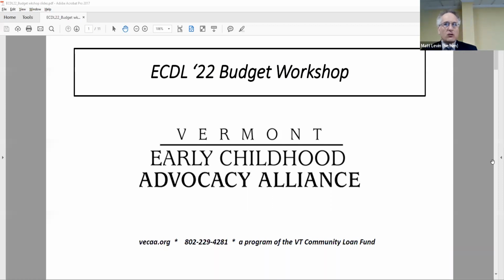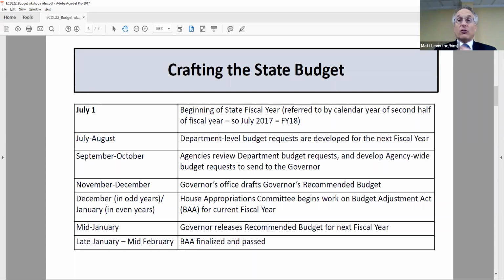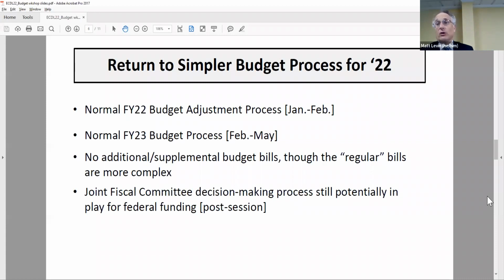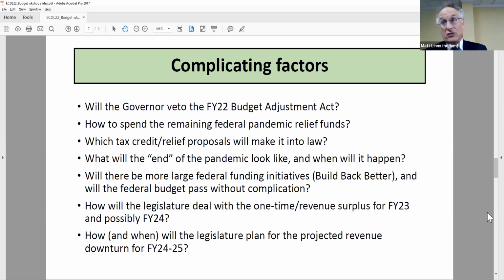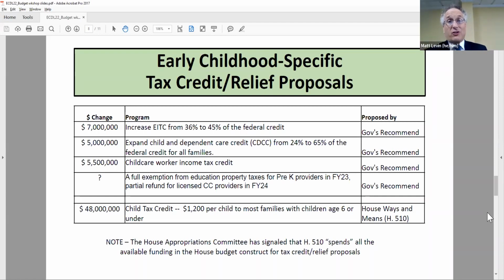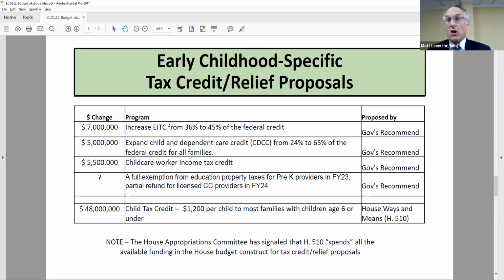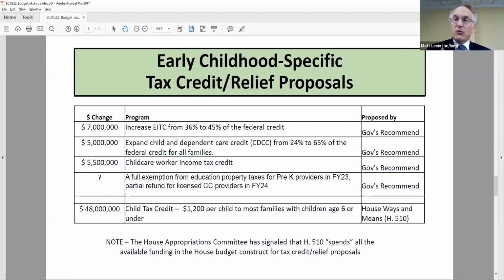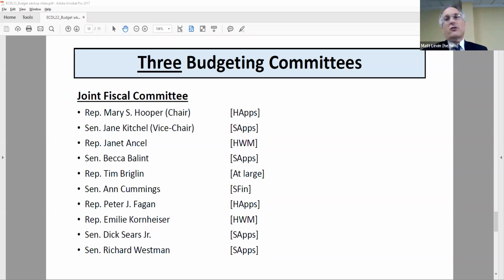2022 ECDL Issue Session: State Budget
This year’s budget development process is following a traditional path, though there are complications as always. The plans for allocating hundreds of millions of dollars of federal pandemic relief funding are still fluid, and the Governor and Legislature have competing tax cut/credit proposals. The ECDL State Budget session will provide an overview of the processes used by the legislature to allocate funds and provide a status update on this year's budget-writing process.

Hosted by Matt Levin, Executive Director, VT Early Childhood Advocacy Alliance